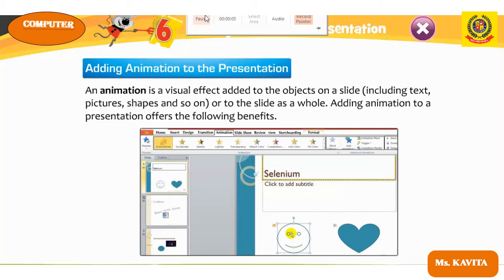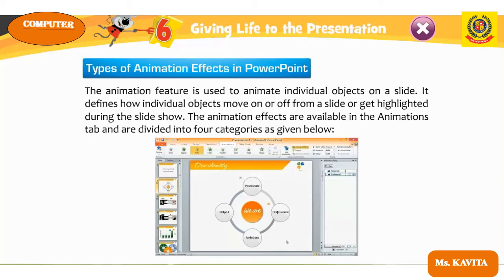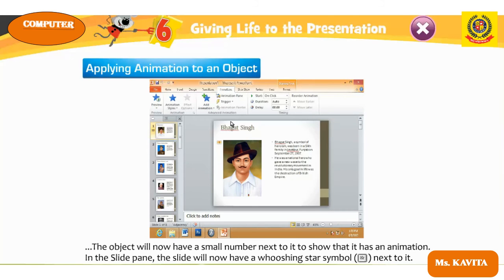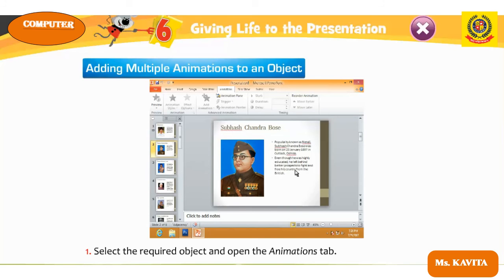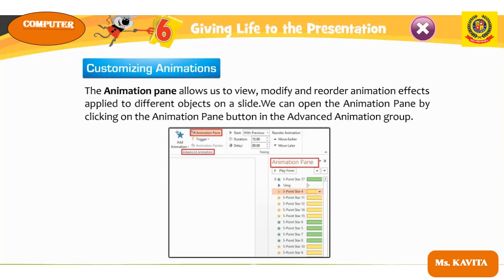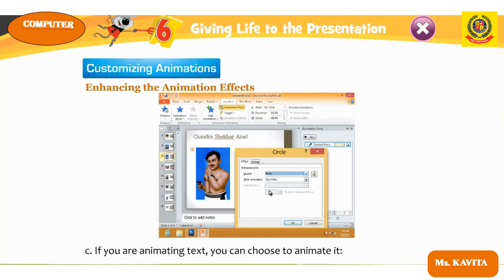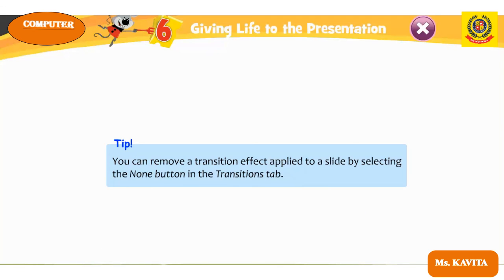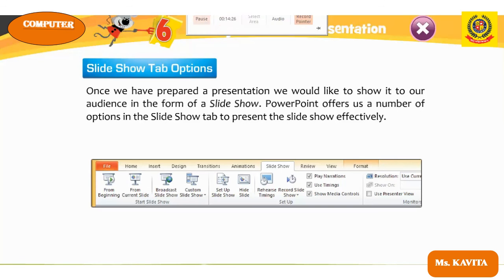6 Computer 29~05102020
Chapter 6-Giving life to the Presentation